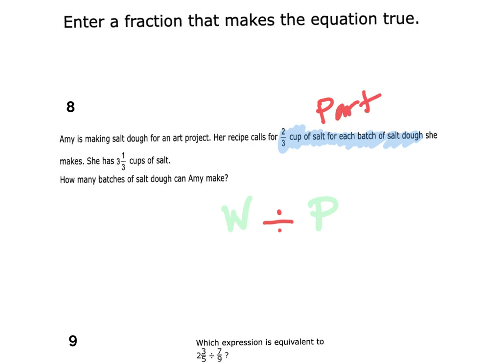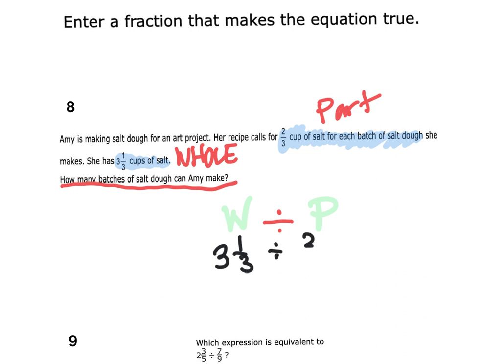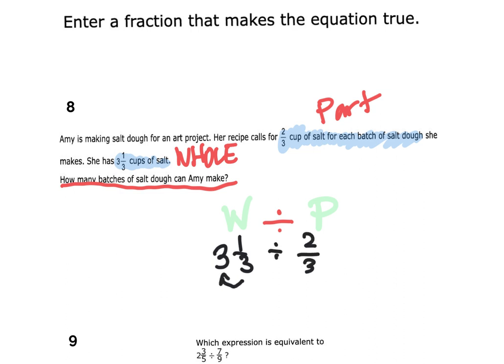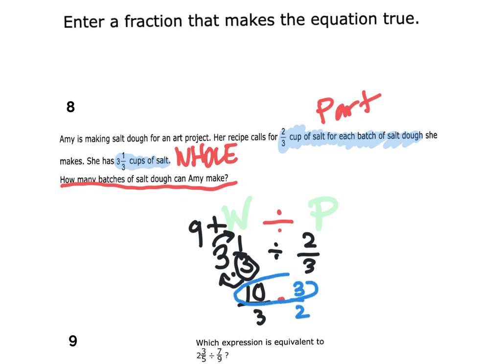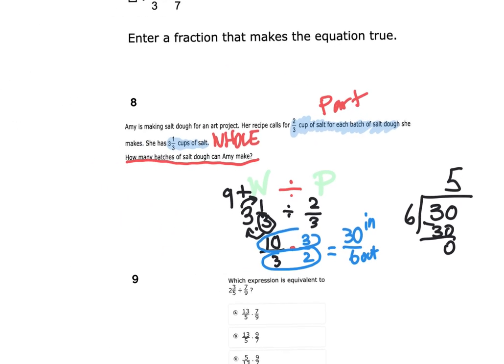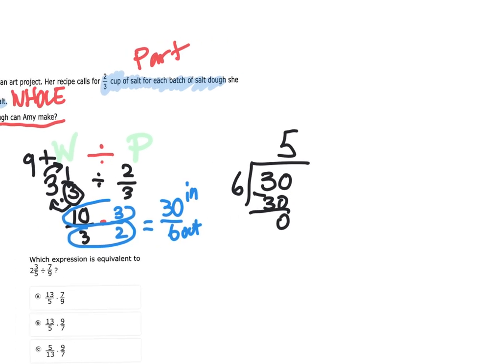Q8 FIAB Dividing Fractions by Fractions